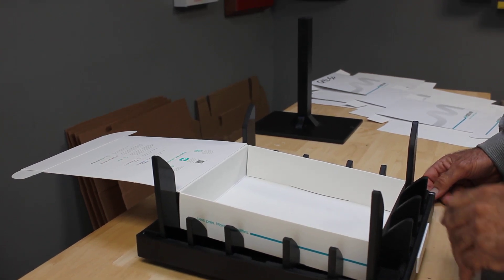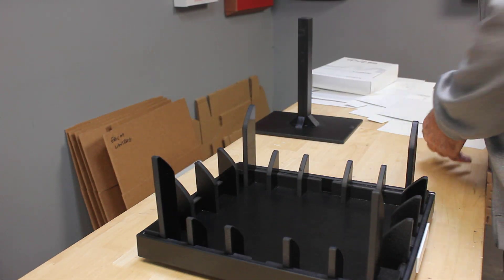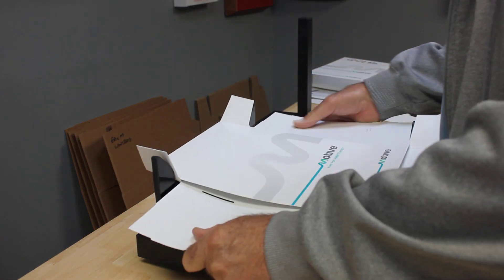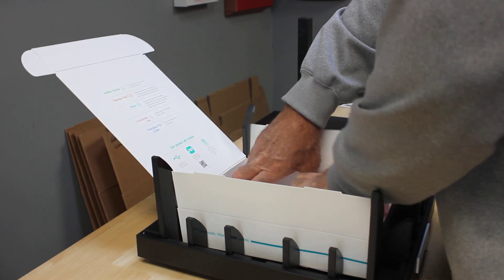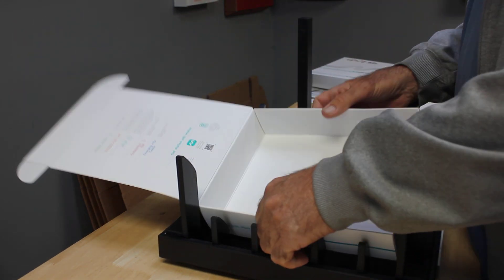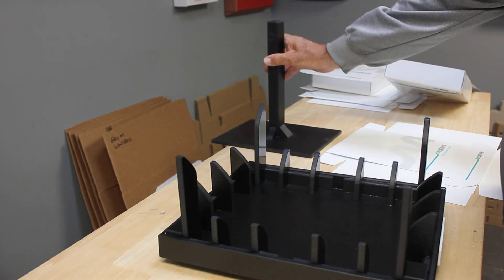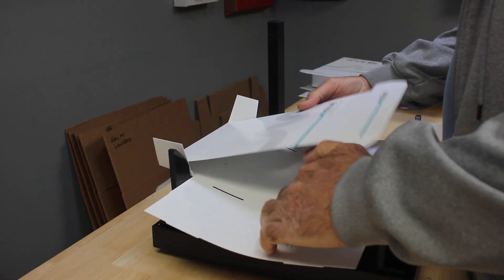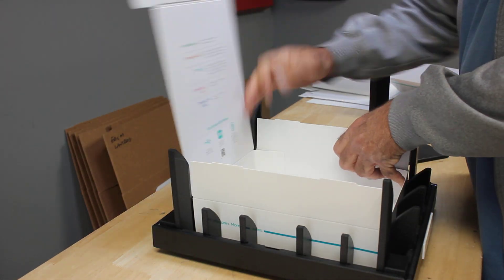Cymedica Orthopedics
Paperboard box folds well with Press Plate.